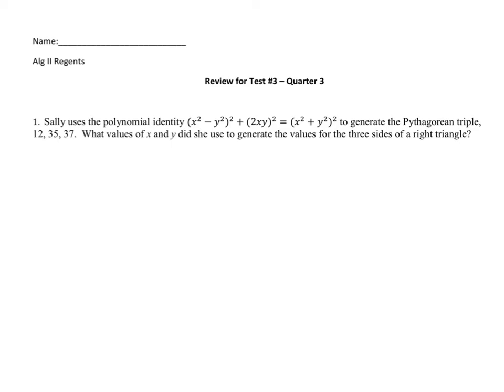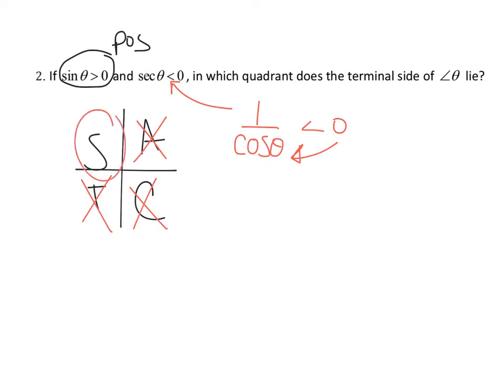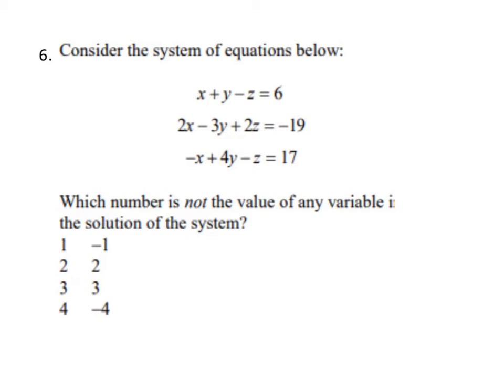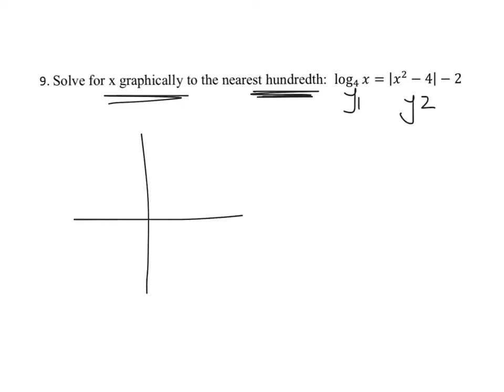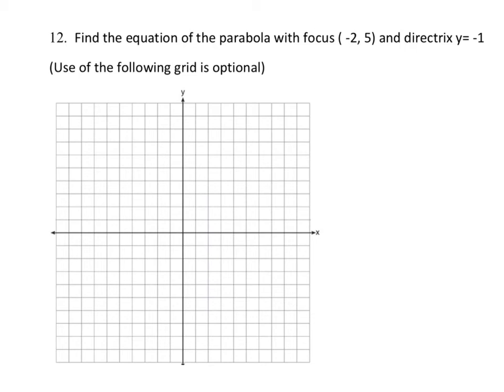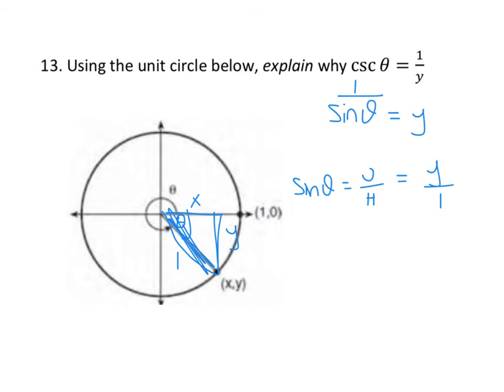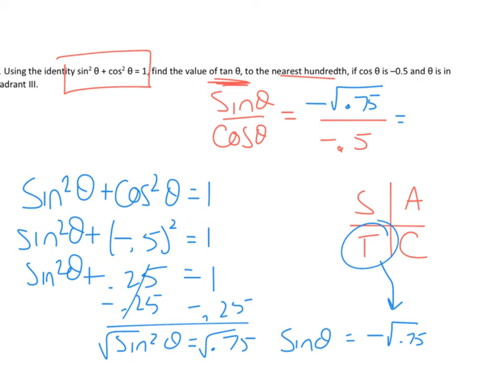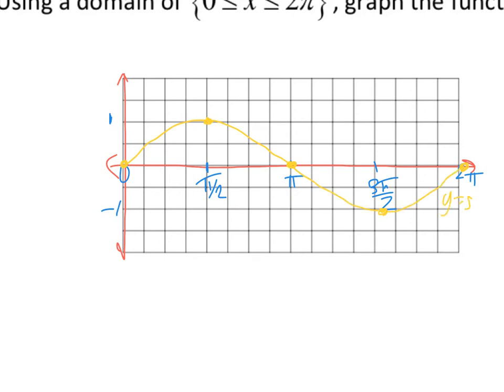Review test 3 Q3